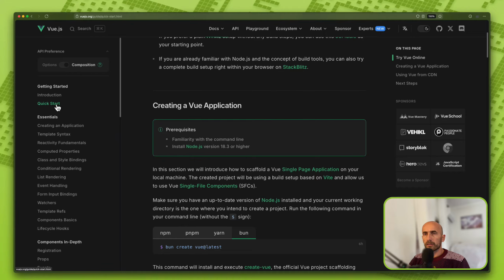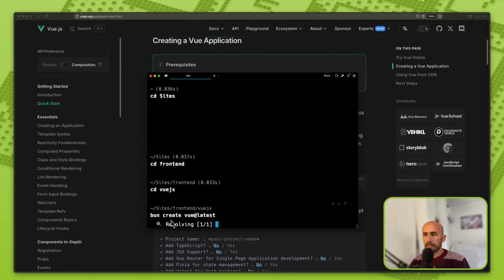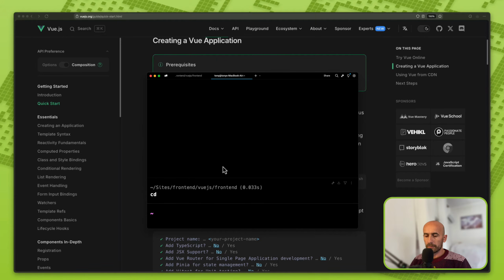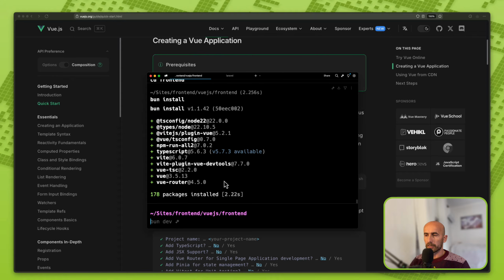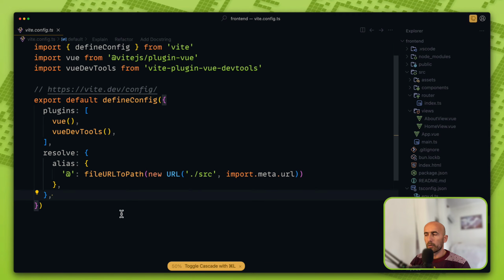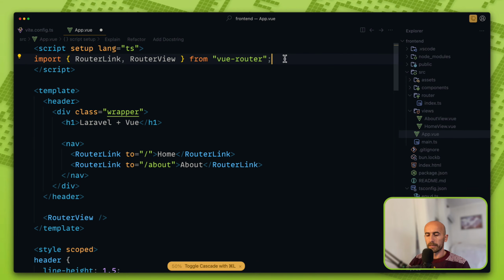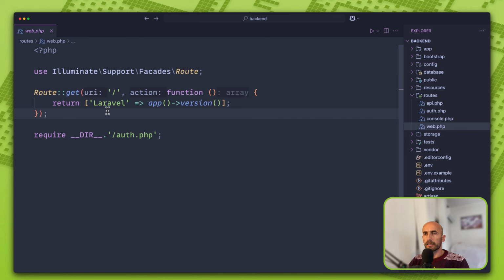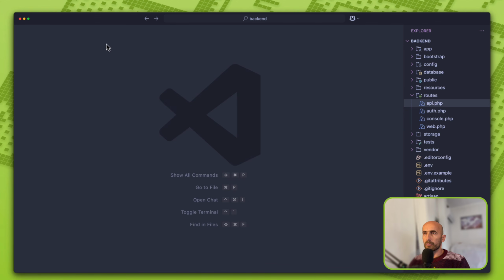02 Create Vue and Laravel Projects - Laravel VueJS Tutorial 2025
Welcome to this comprehensive Laravel VueJS tutorial where we’ll guide you step-by-step on how to create full-stack applications using Vue.js and Laravel.
In this 2025 edition, we will dive into the latest features, best practices, and modern workflows for building powerful web applications.

🔍 What You Will Learn:
- Setting up Laravel with Vue.js for a smooth development experience
- Building dynamic front-end components using Vue.js
- Integrating APIs with Laravel back-end to communicate with Vue
- Handling authentication and authorization seamlessly between the front-end and back-end

This tutorial is perfect for developers who are familiar with Laravel or Vue and want to learn how to combine both frameworks for full-stack development in 2025.

✨ Why Choose Laravel & Vue?
- Laravel provides a clean, elegant back-end structure for your app.
- Vue.js offers a reactive front-end that’s intuitive and powerful.
- Together, they create a modern and highly efficient full-stack development experience.

- GitHub Repository for the project: [link here]